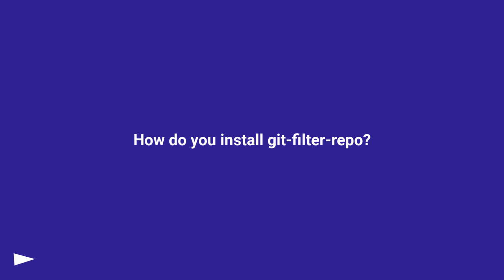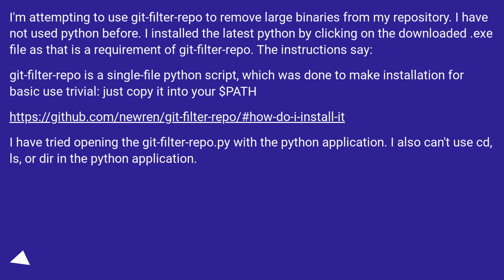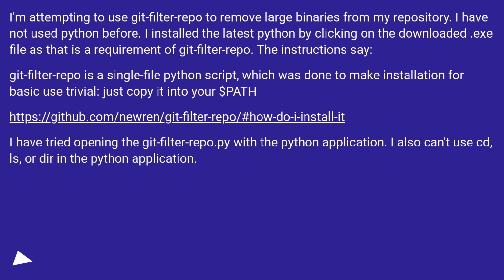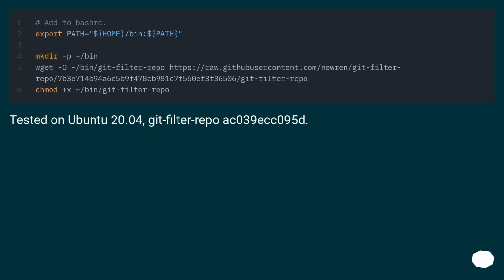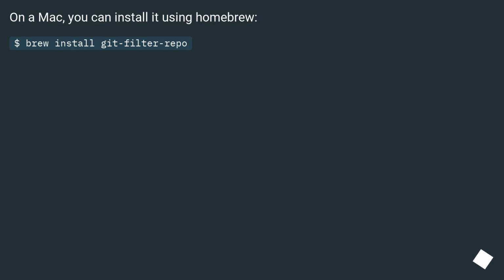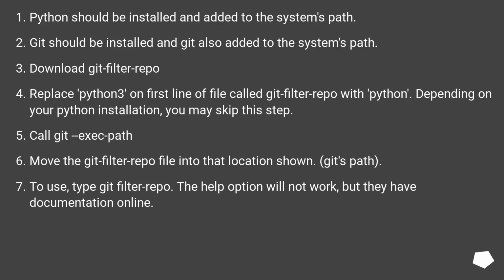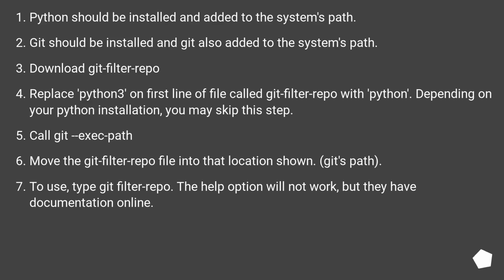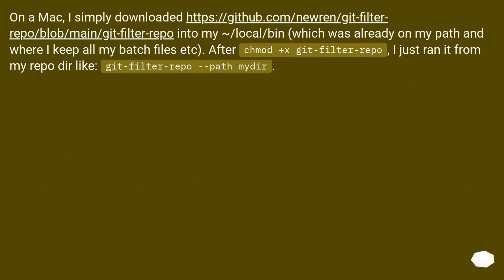How do you install git-filter-repo?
Chapters
00:00 Question
00:54 Accepted answer (Score 54)
01:50 Answer 2 (Score 17)
02:06 Answer 3 (Score 10)
03:05 Answer 4 (Score 3)
03:29 Thank you